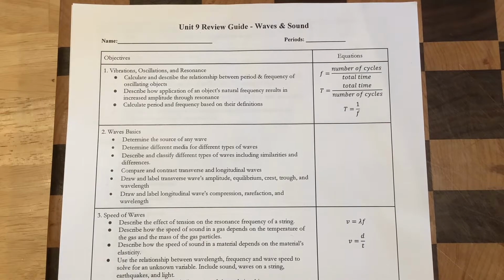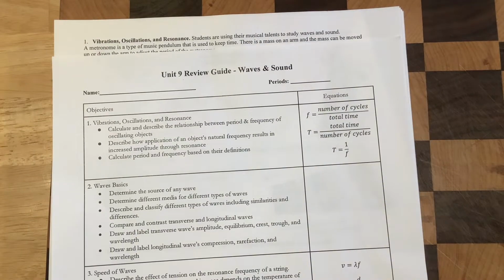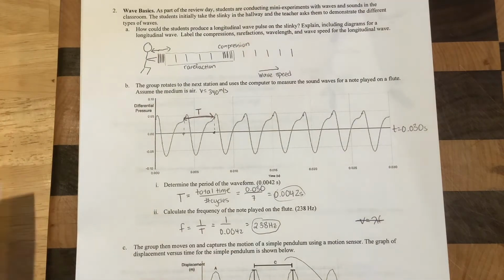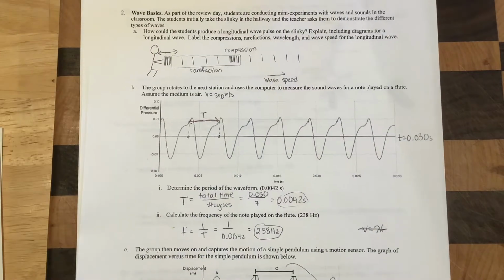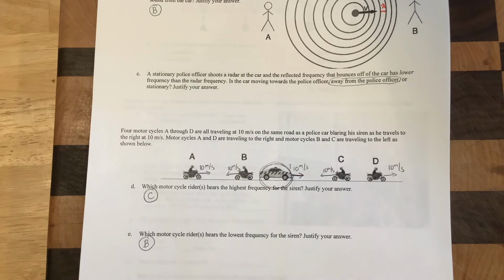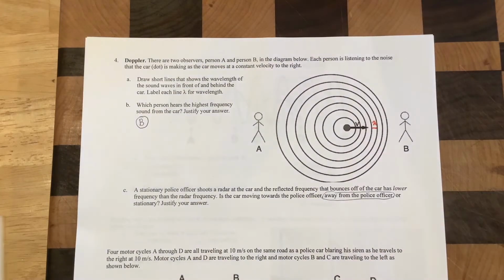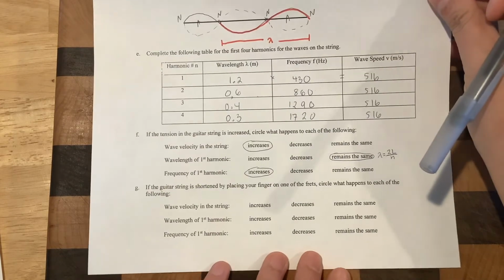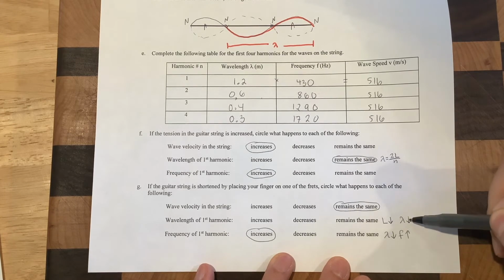Unit 09 Waves & Sound Review